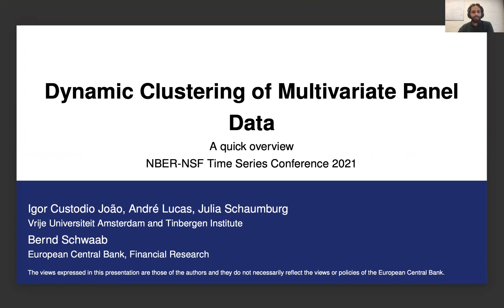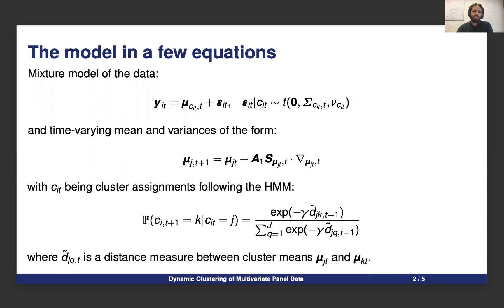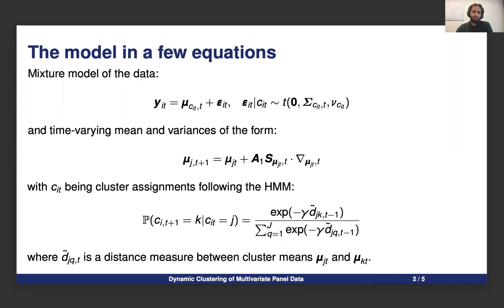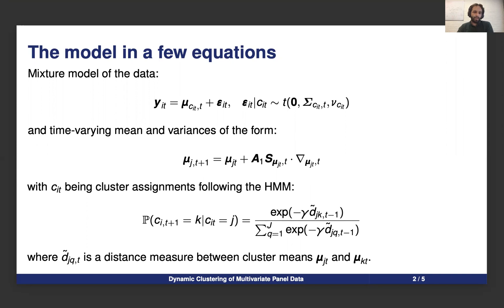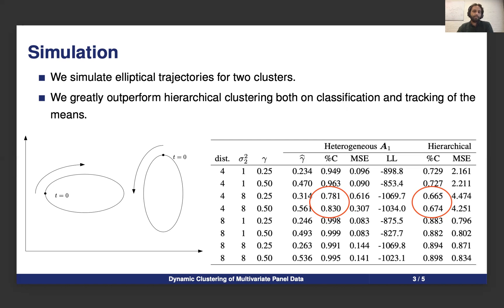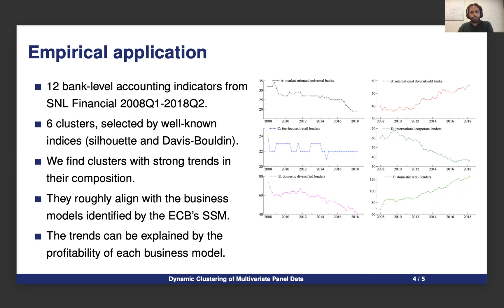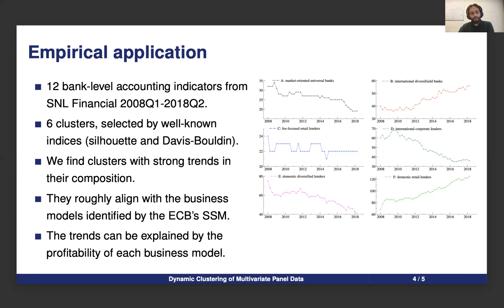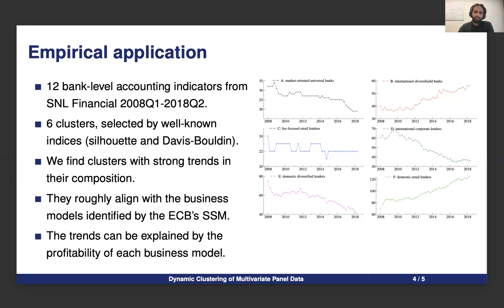Dynamic Clustering of Multivariate Panel Data (poster for the NBER-NSF Time Series Conference 2021)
This is a poster presentation for the NBER-NSF Time Series conference 2021